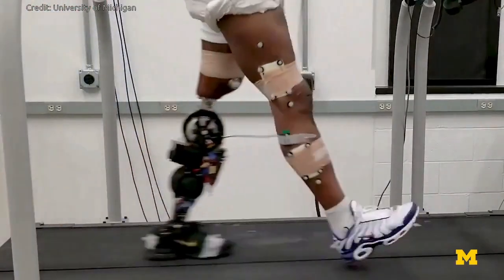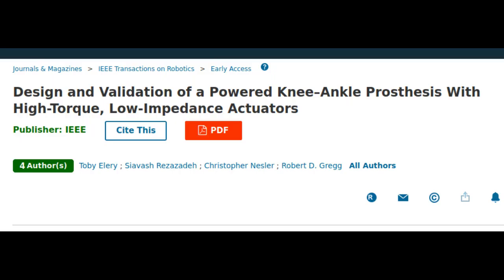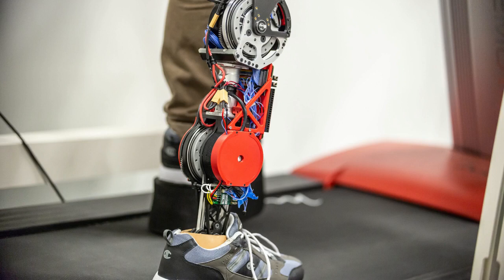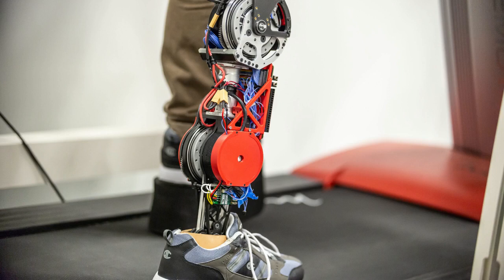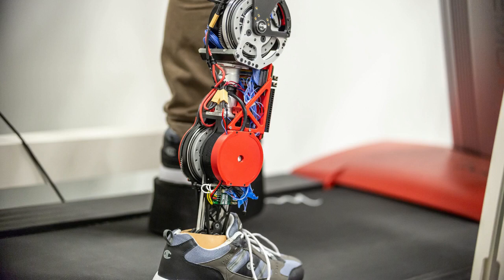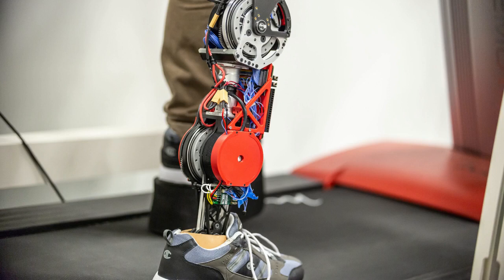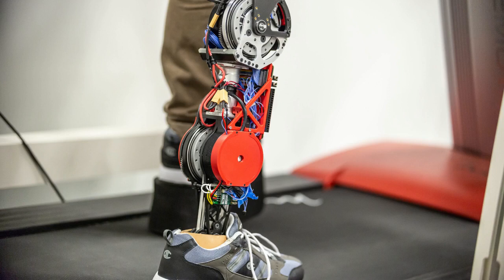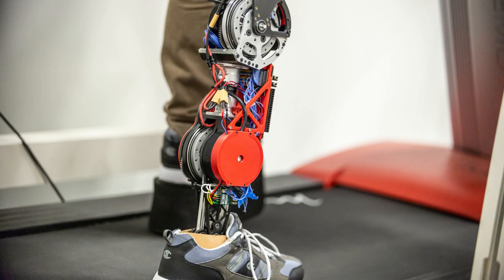Space station motors make a robotic prosthetic leg more comfortable, extend battery life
A new robotic prosthetic leg prototype offers a more natural gait while also being quieter and more energy efficient than other designs.

The key is the use of new small and powerful motors, originally designed for a robotic arm on the International Space Station. The streamlined design offers a free-swinging knee and regenerative braking, which charges the battery with energy captured when the foot hits the ground. This feature enables the leg to more than double a typical prosthetic user’s walking needs with one charge per day.

Image credit: University of Texas at Dallas
Credit: University of Michigan

Research Paper: Design and Validation of a Powered Knee–Ankle Prosthesis With High-Torque, Low-Impedance Actuators